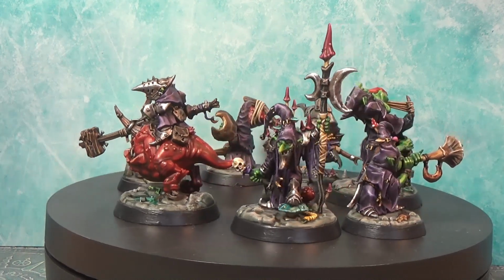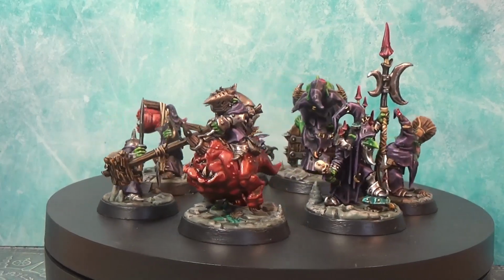Grinkrak´s Looncourt Showcase